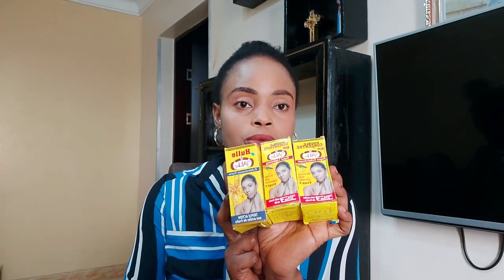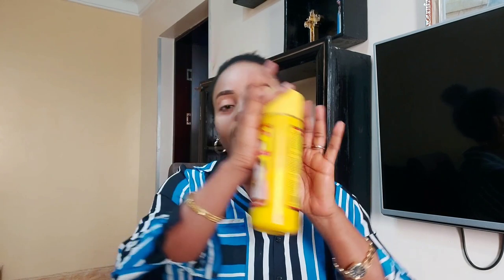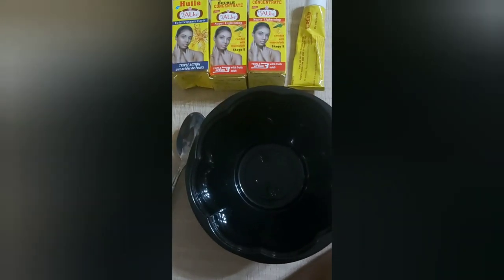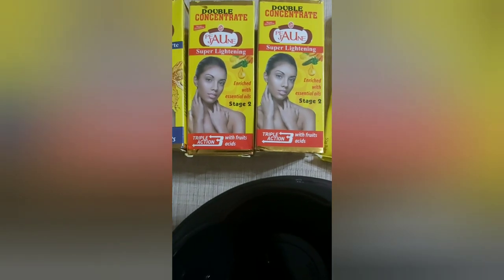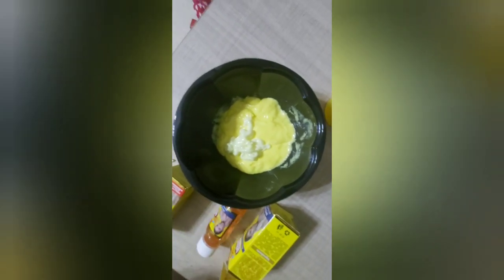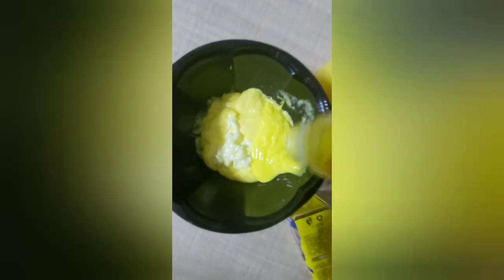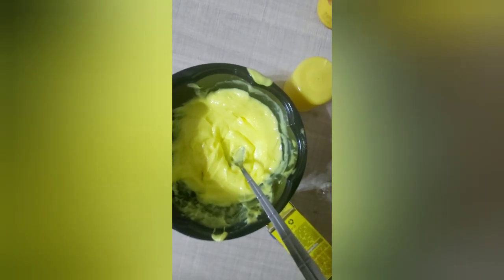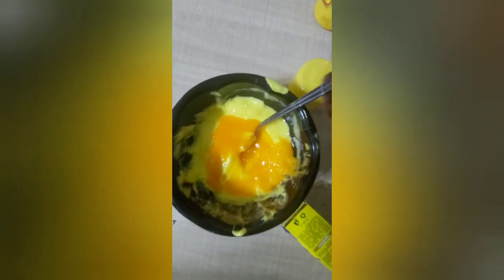Peau Jeau Set and the Best way to use